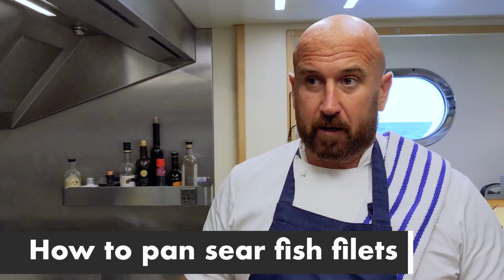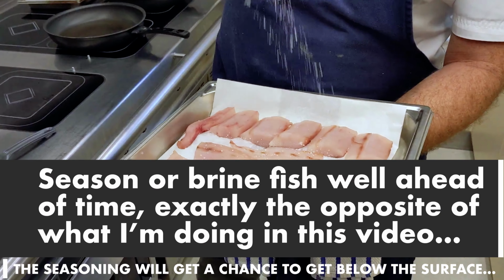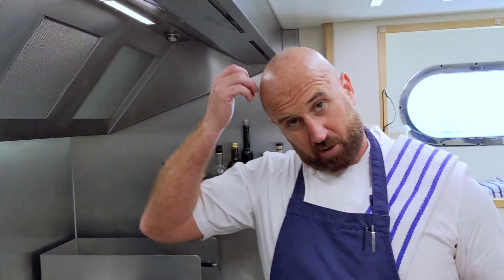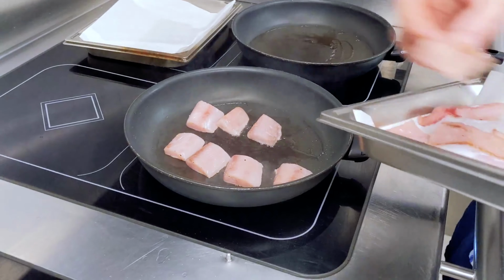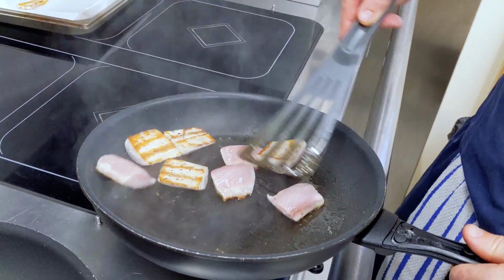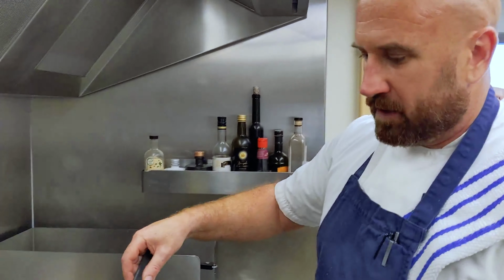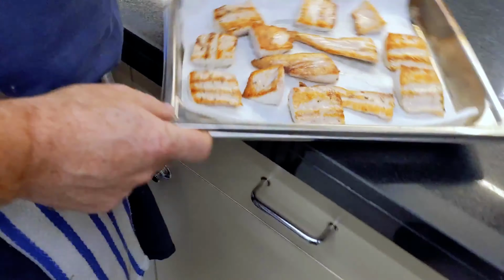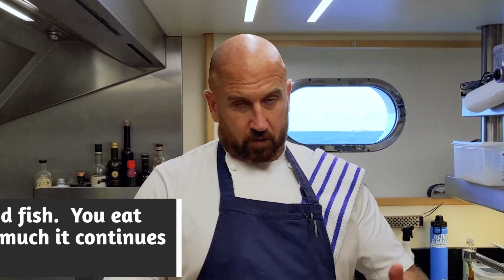How to Pan Sear Any Type of Fresh Fish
This video will teach how to sear any type of fresh fish.

This is a brief tutorial on how to get good colored sear on your fish without overcooking it. Thicker pieces can be seared on both sides, thinner pieces, don't bother or you'll dry it out and it will be a disgusting waste of your time and fishy resources.

Try to cook fish immediately after you buy it or catch it. I can't give you a maximum number of days it will stay good for because it's such a broad diverse group of organisms. Just try to cook it right away.

Don't be afraid of undercooked fish. You'd have to have some really bad luck to get sick from it. It's not 10 day old chicken you left under your car during the summer heat wave. It's not depleted uranium 238. Cook it more if you don't believe me. Just don't overcook it.  You eat sushi, right?  It's better to undercook it that overcook it.

Fire any questions into the comments and I'll get back to you. Nudes are also welcome unless we're related.